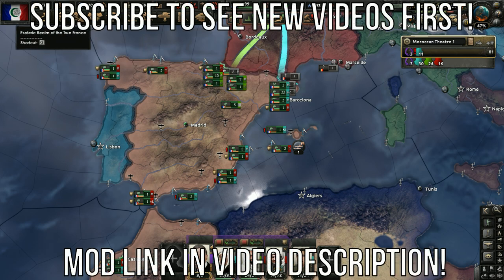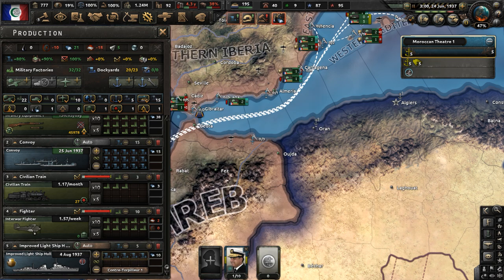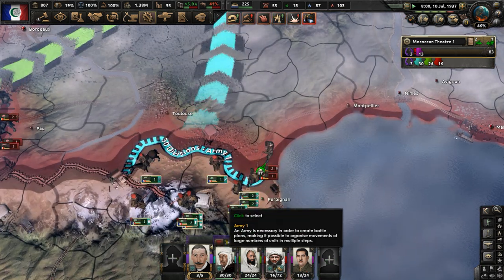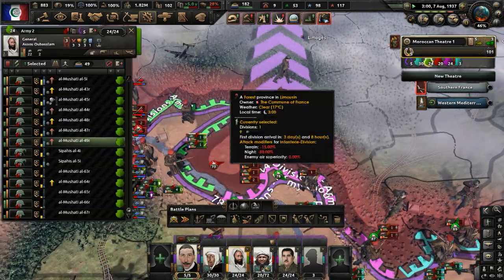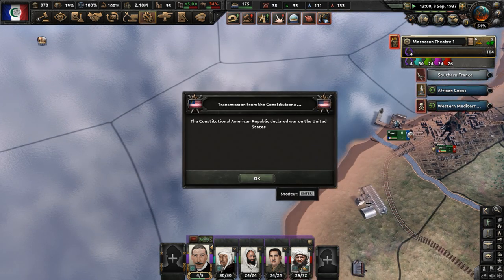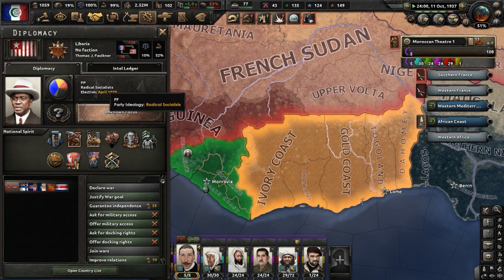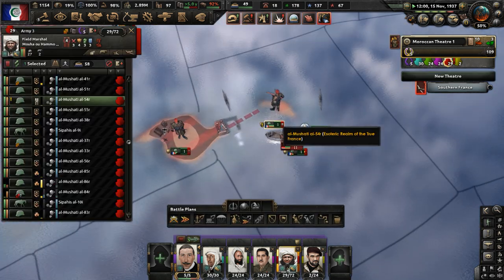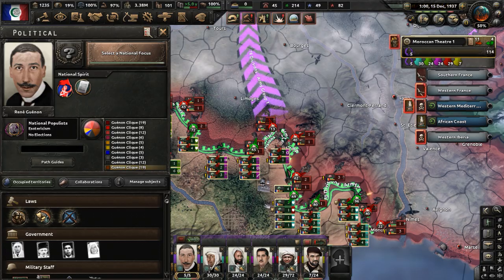Fighting The Third Internationale | Hearts Of Iron 4: Kaiserredux - Morocco (Rene Guenon) #4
41 clicks from the sun -  Hampus Naeselius